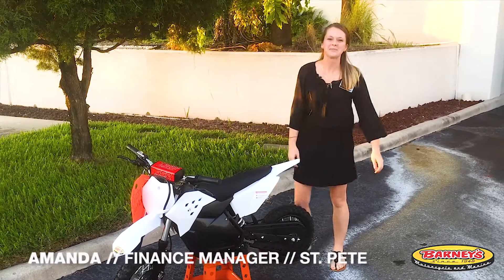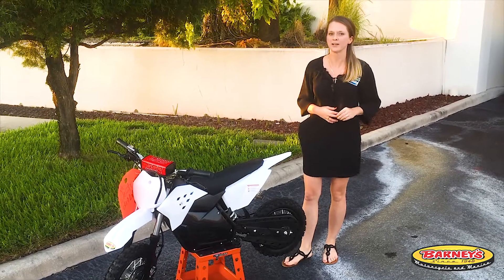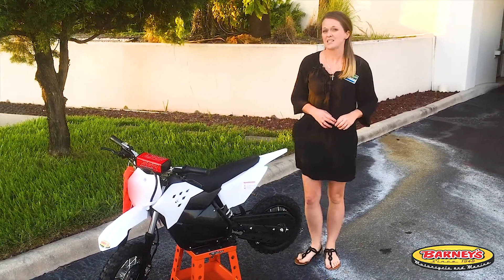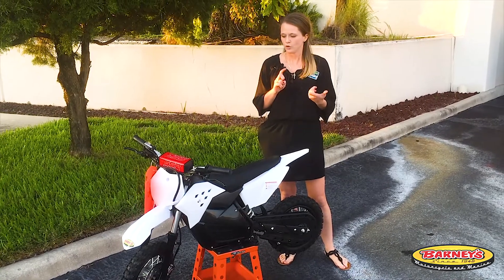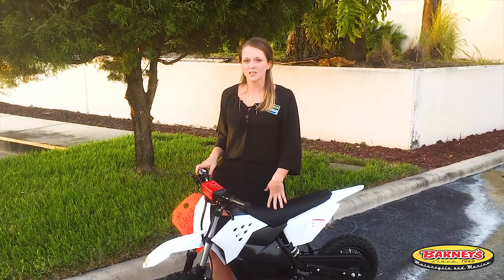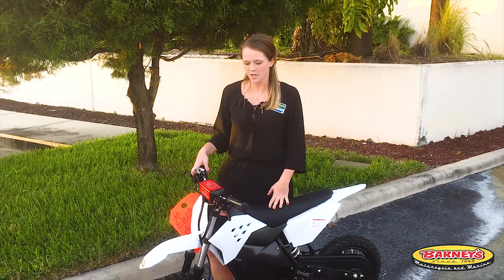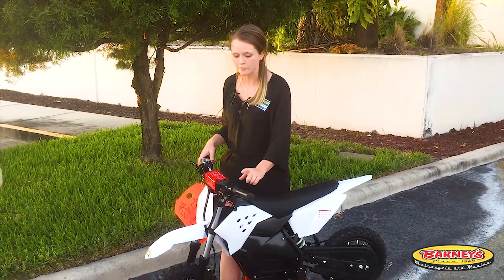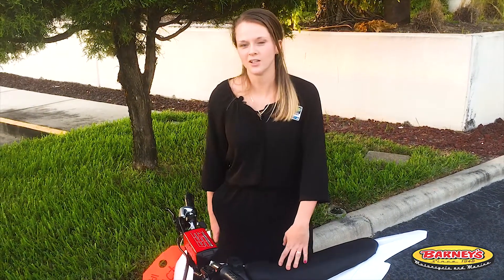Barney's of St. Pete: SSR SRZ800 Electric Pit Bike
Electric Pit Bike!? You already know we have electric scooters and gasoline-powered pit bikes, well, here's Amanda to tell you about the SSR SRZ800 Electric Pit Bike. Drive your neighbors crazy with the sound of silence while your kid(s) have a blast!
Barney's of St. Pete